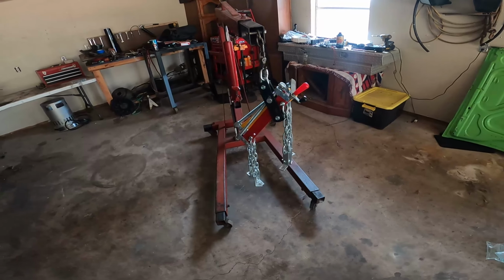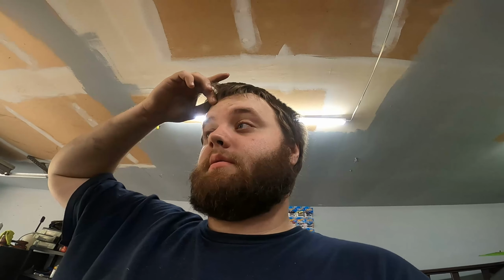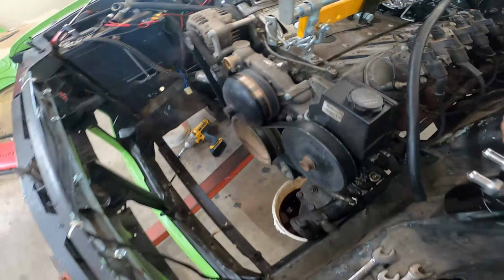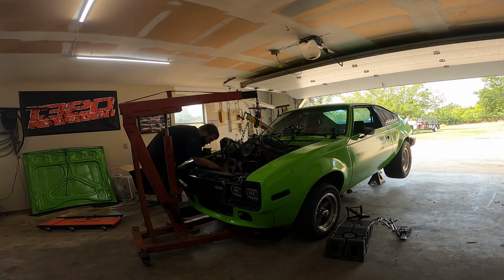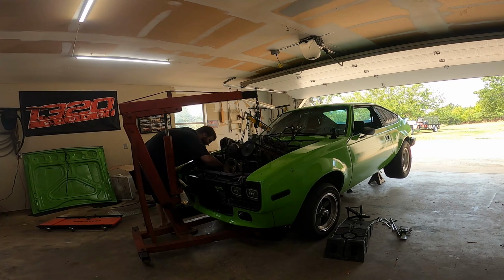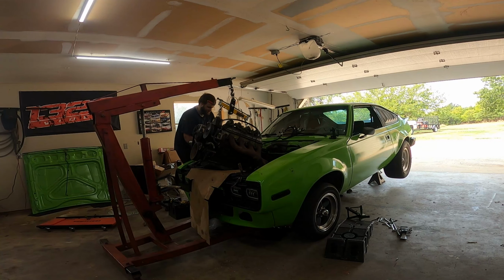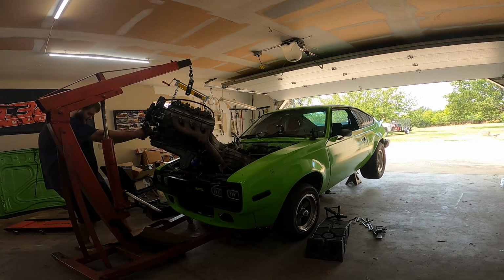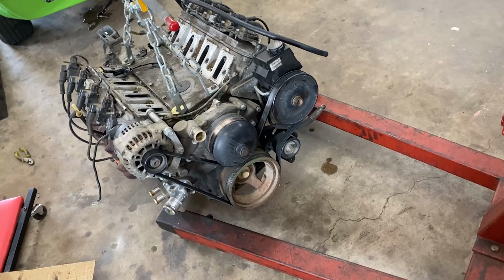Pulling Out The 5.3!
The time has come time for us to pull out the motor slap a seal kit on it and throw an American bald eagle boom stick